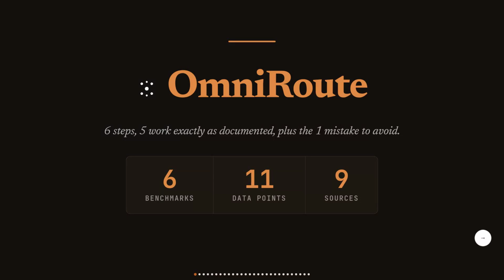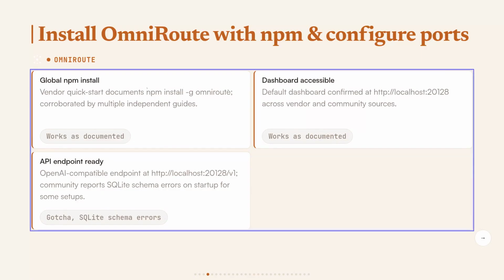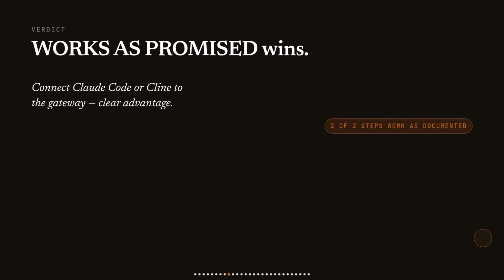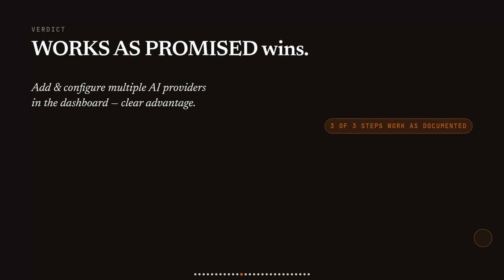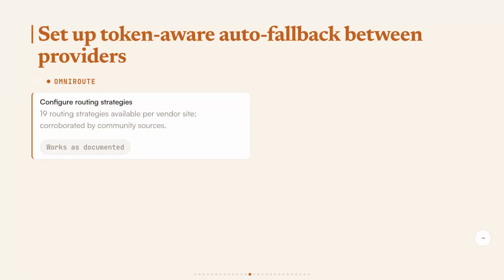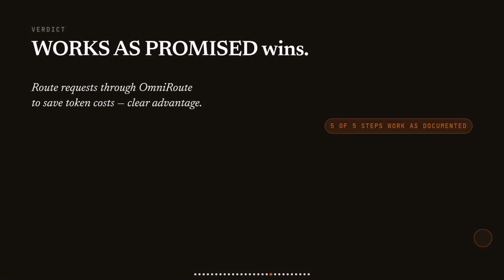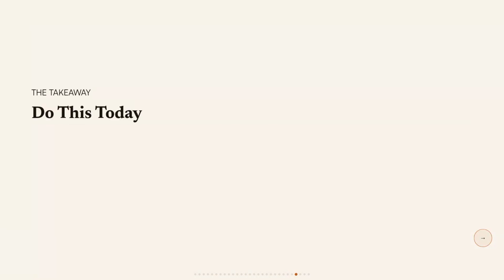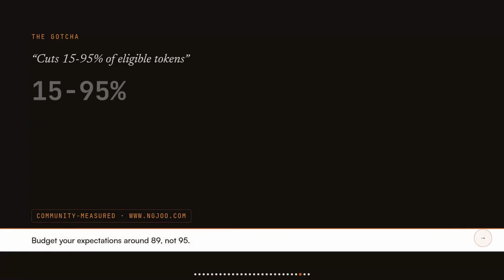OmniRoute + OpenCode: How to Build a 100% Free Coding Setup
In this video, I walk through building a 100% free coding setup with OmniRoute and OpenCode and give an honest look at how the process actually goes. I cover installation, routing configuration, and running your first agentic coding session.

The setup genuinely delivers a real, working AI coding environment without paying for anything. The catch is that free access can be less consistent than a paid plan during high-demand periods.

Watch until the end to see exactly where this free OmniRoute and OpenCode setup delivers and where it falls short.